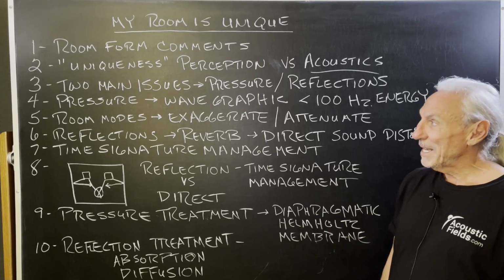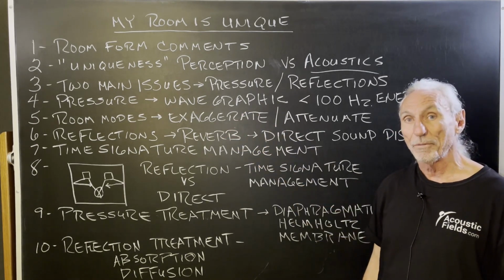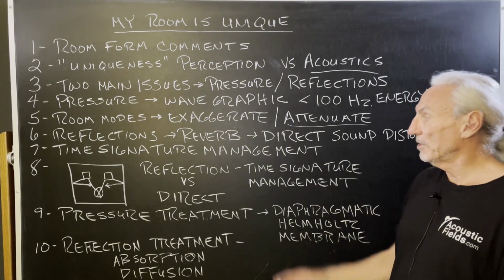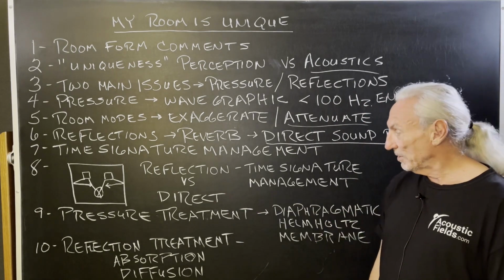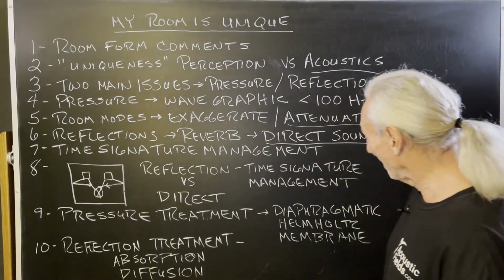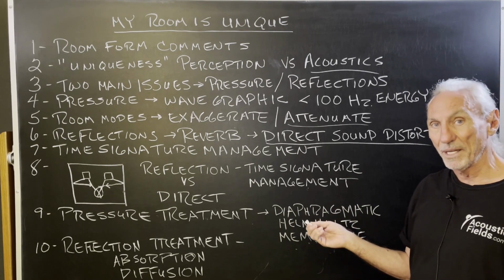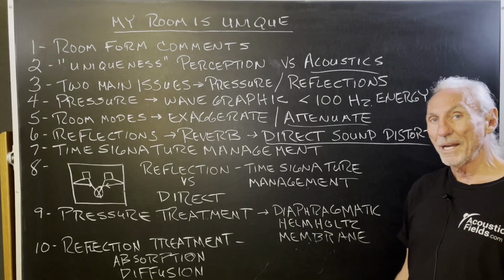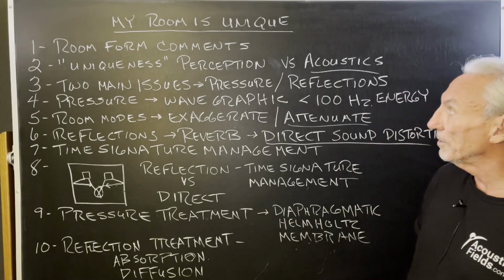My Room Is Unique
- - In this video we're going to talk about why your room is most likely not unique and what technology we use to treat pressure and reflections. Watch the video to find out more!